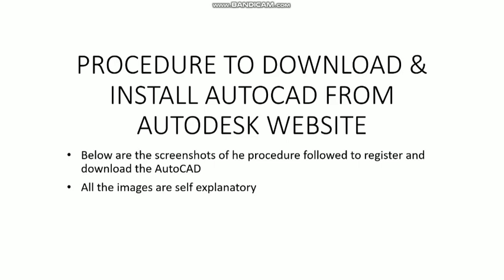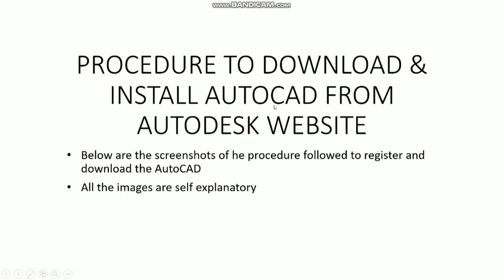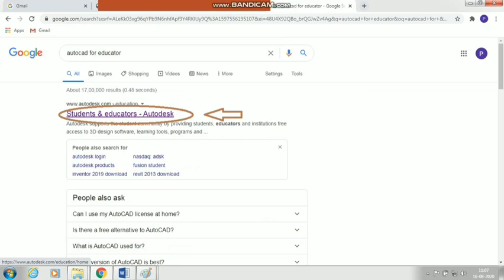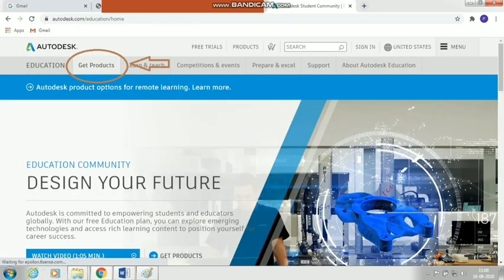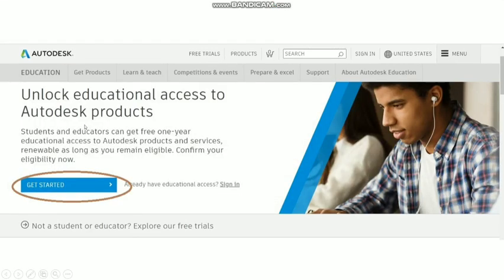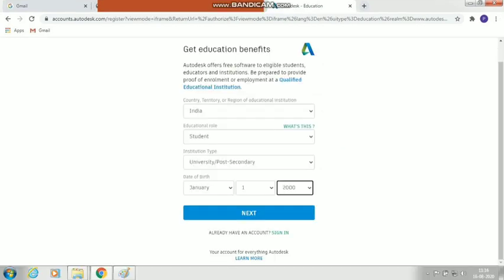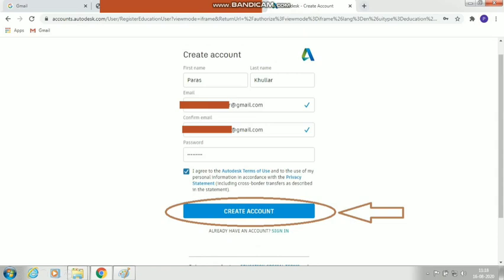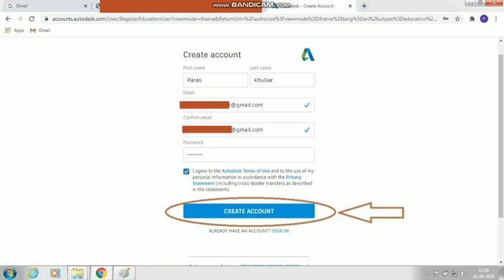Procedure to Download AutoCad Free of Cost From Website- For Students and Educators Only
how to download free autocad ?
download autocad free 2021 version
download autocad free 2022 version
AutoCAD for Mac
student version free AutoCAD 2018,2019,2020,2021,2022 versions